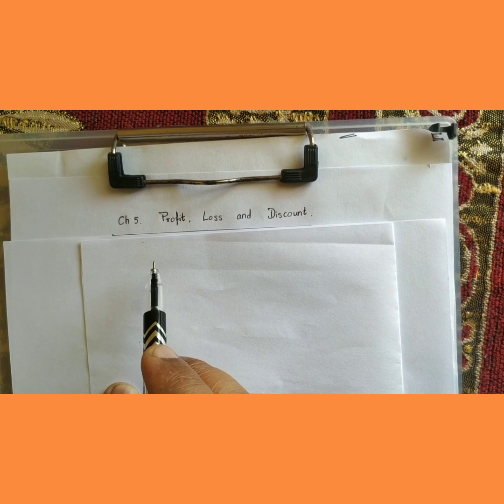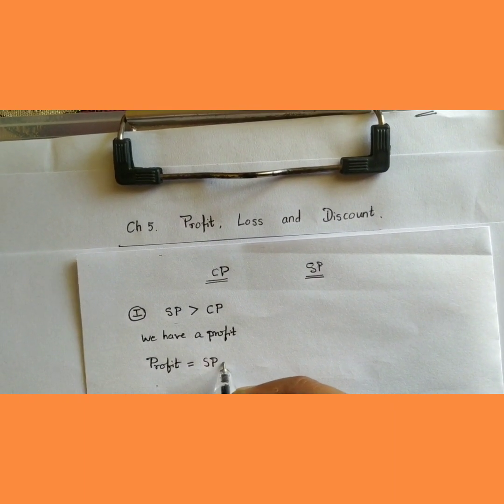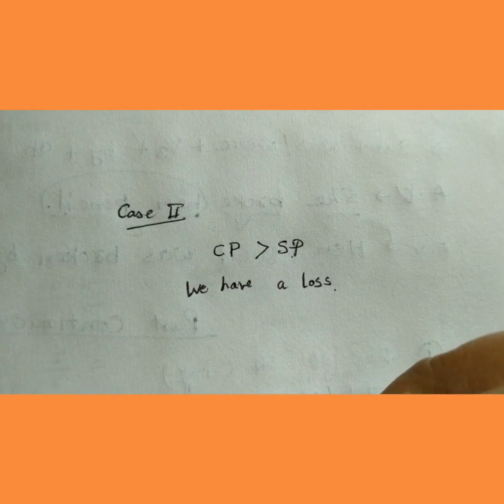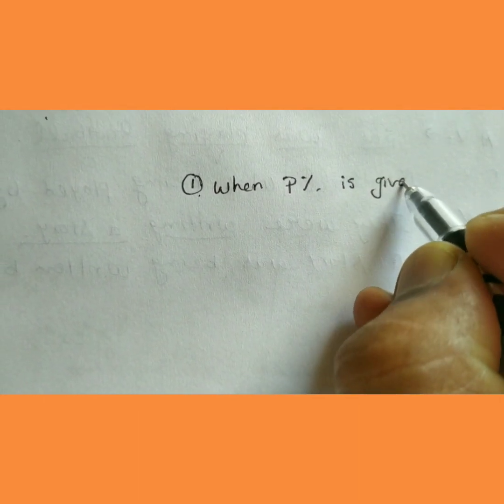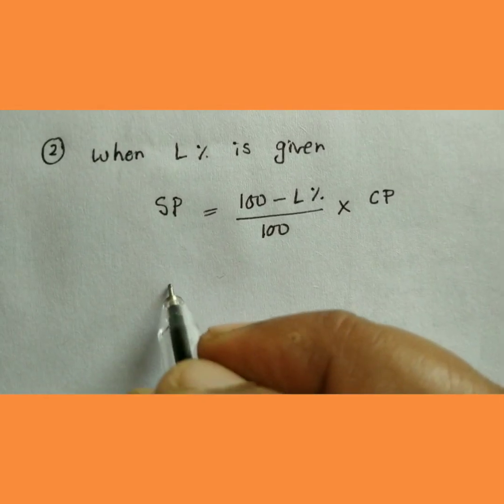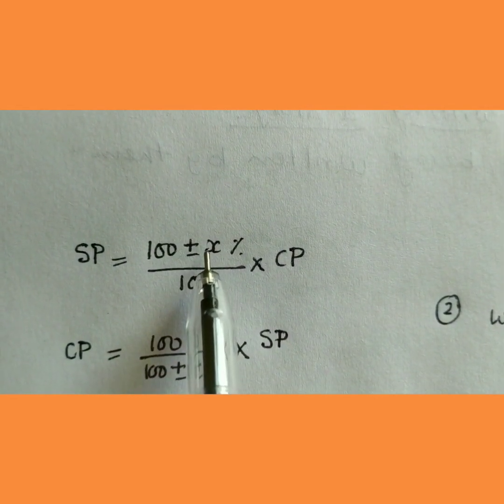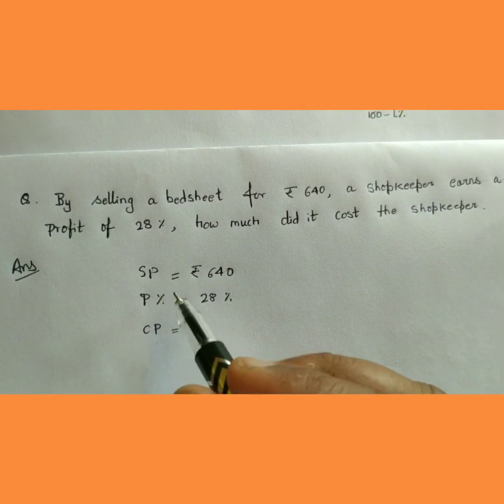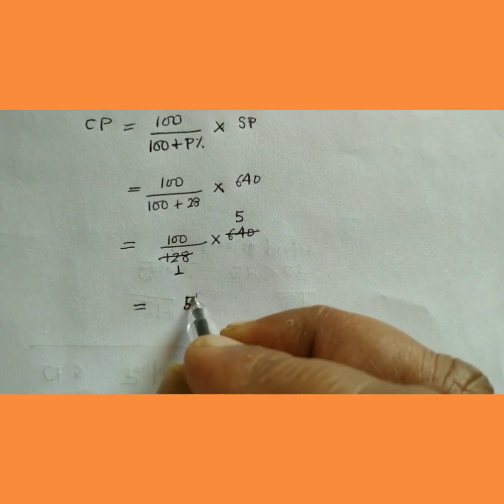Std 8 Ch 5 Profit, Loss & Discount ( Introduction) by Abhijit Jha